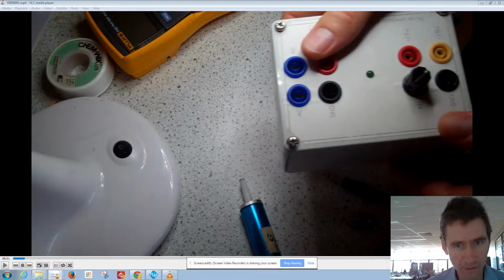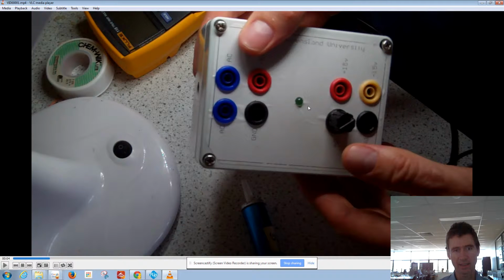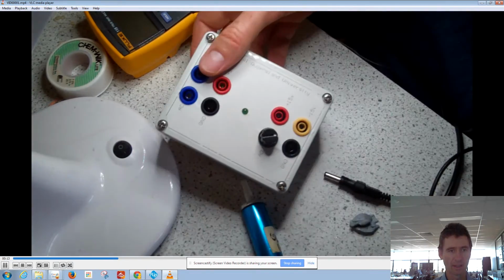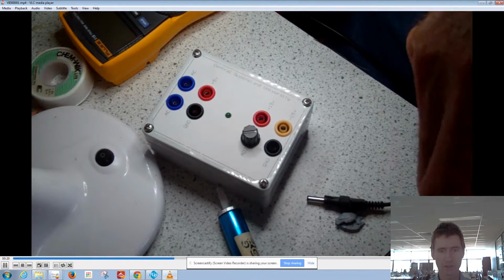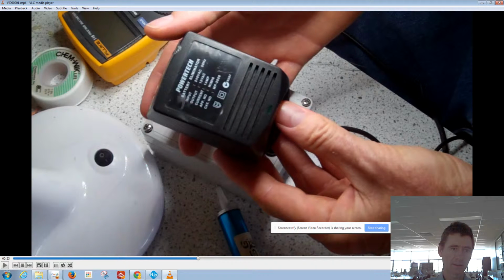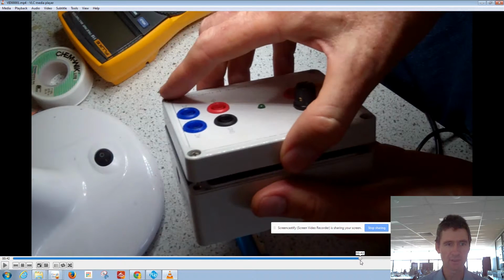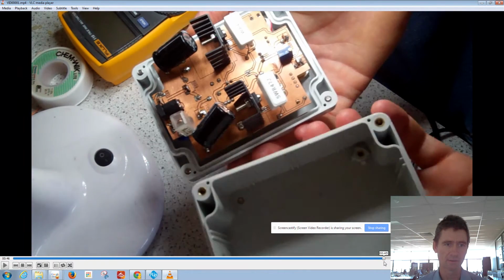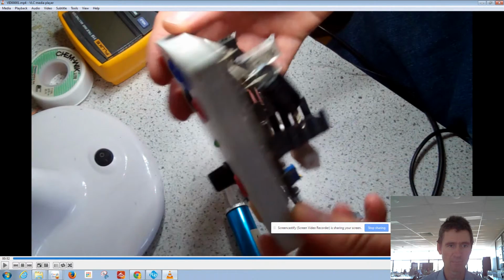Analog Power Supply Kit Components Introduction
Introducing one of the components we make in house. Some comments regarding the design and faults which can occur with this piece of equipment.